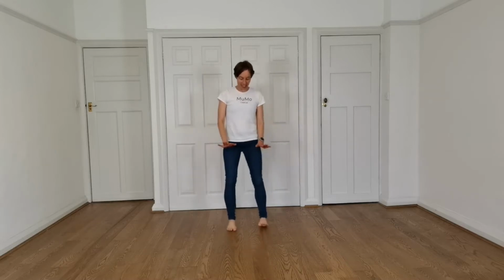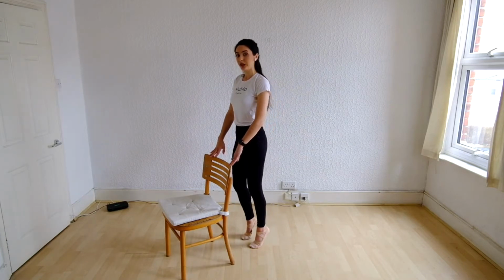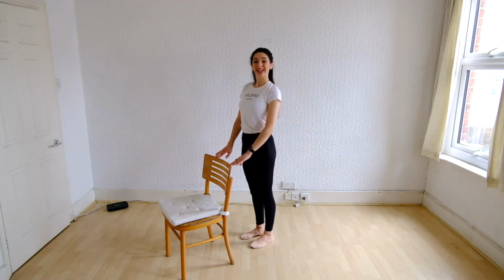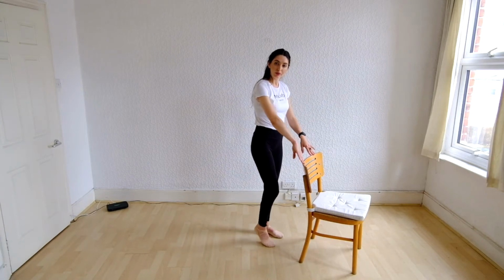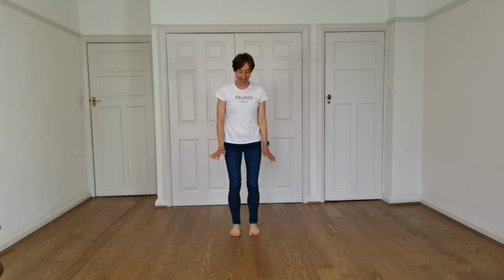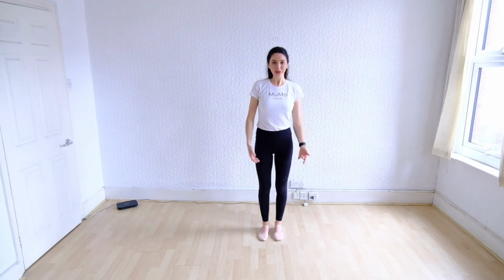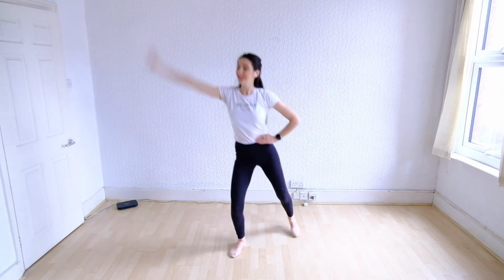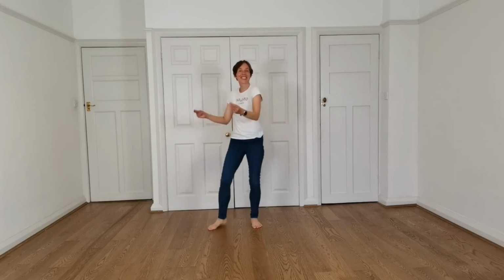Music & Movement for Parkinson's: Standing Class 4.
A creative standing movement and music session for all  ages. These session are particularly suitable for older people including those with Parkinson's.

Given that these online activities are physical in nature, you participate at your own risk and should only do those activities that you consider safe for your own body and the space that you are working in. Before you participate, please consider if you have enough clear space available to you, which is free of obstacles, enabling you to move in safely; that the floor surface is suitable; and that you have footwear appropriate for that surface. As we are working remotely, we are unable to offer any personal feedback. Please warm-up and cool-down appropriately as necessary (before and after the session), and please feel free to stop and/or modify the exercises as you feel necessary.